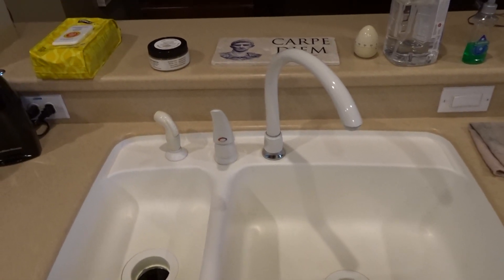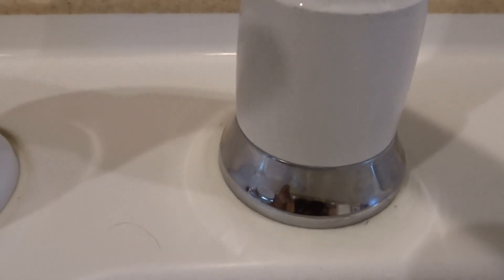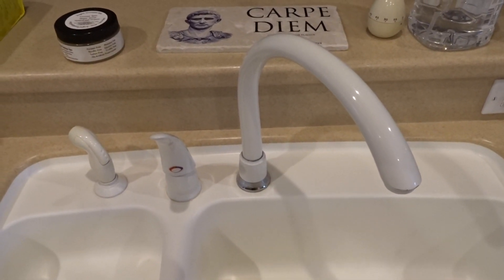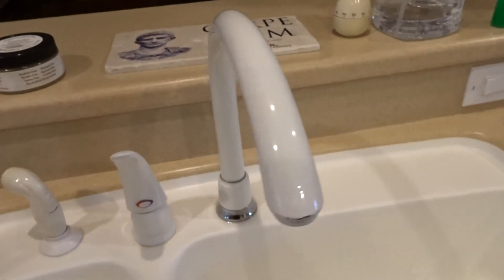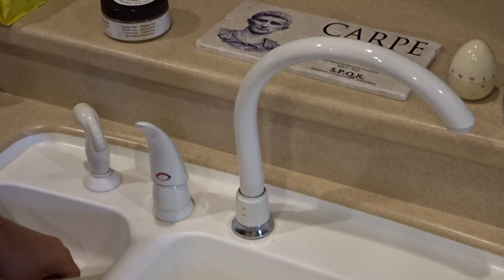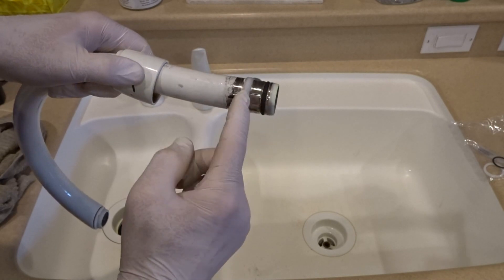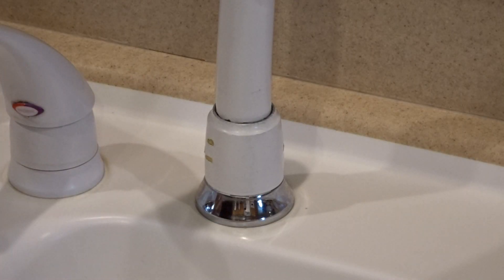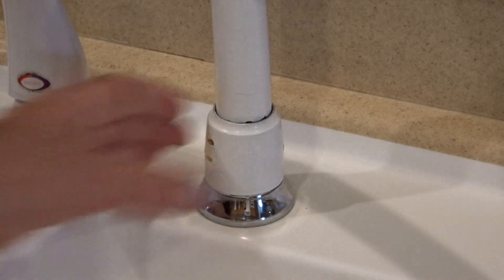How To Fix a Leaky Moen Kitchen Faucet Spout 7700 series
How to replace the gasket/O-ring on the base of the leaky Moen Spout, part of the 7700 series Moen Kitchen single handle faucet.